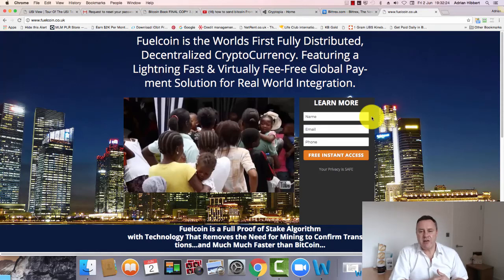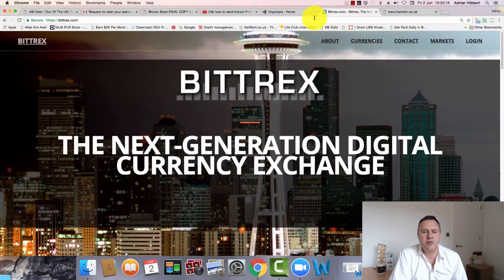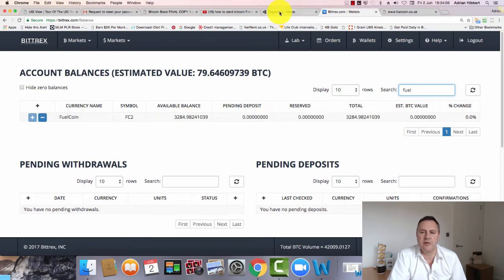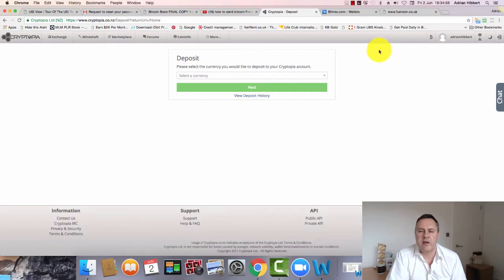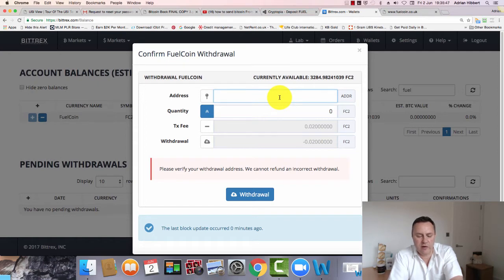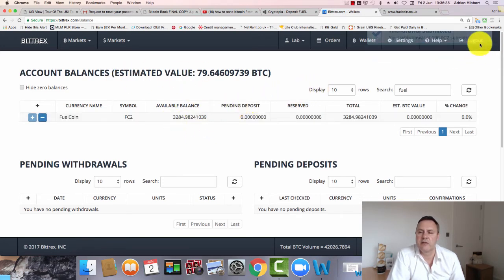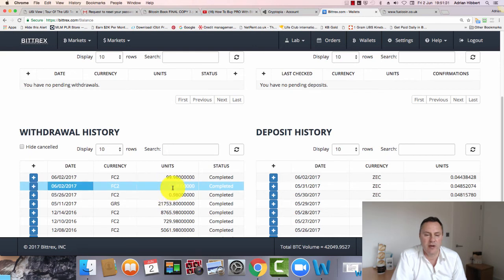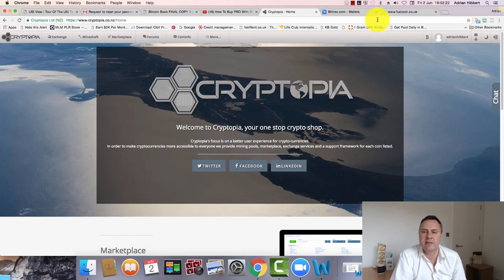How to Move FuelCoin from Bittrex to Cryptopia...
How to Make Money Online the Smart Way...